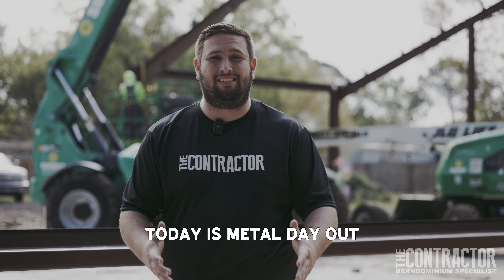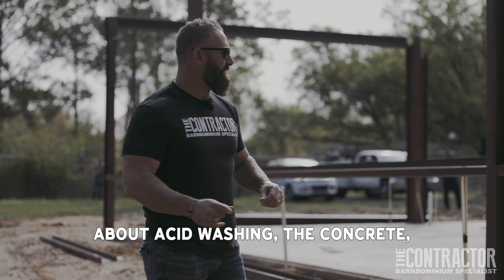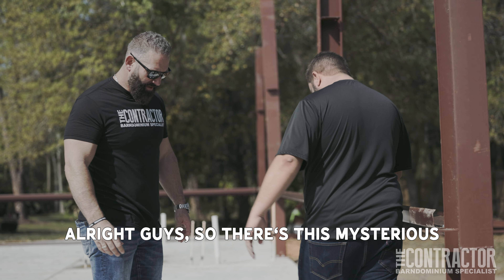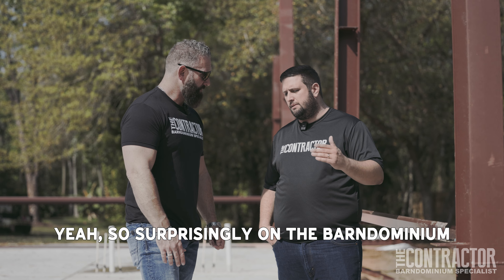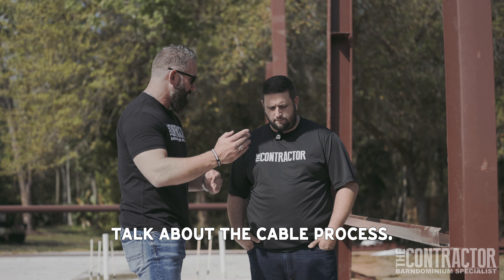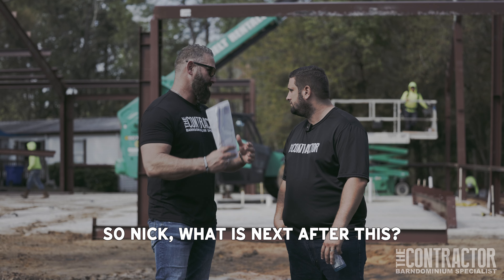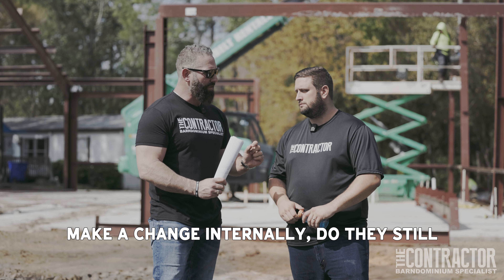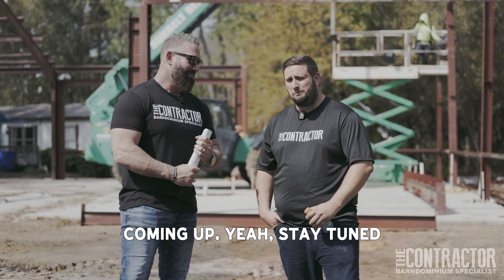Barndominium Build: Metal going up!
Steel beams are being erected at our Wesley Chapel site. It has been a process getting to this point but we are leading the way in Florida for Barndominium Builds.

00:00 Barndominium Build
00:48 Nick talks about the floor
01:40 Barndominium Build highlights
02:16 Regan goes over the metal and flooring
02:53 Barndominium Build highlights
03:38 Nick and Regan go over concrete test
07:13 Barndominium Build Highlights
07:43 Wrap up